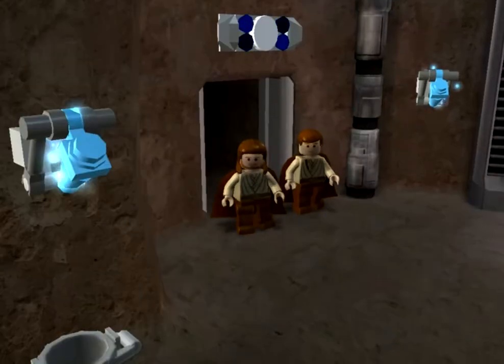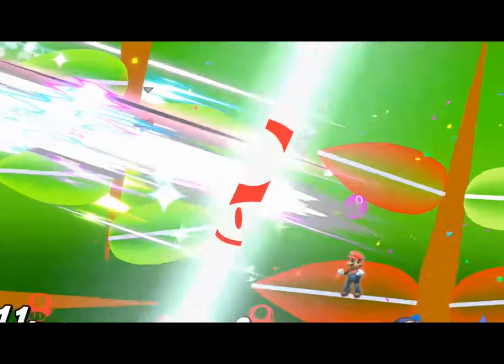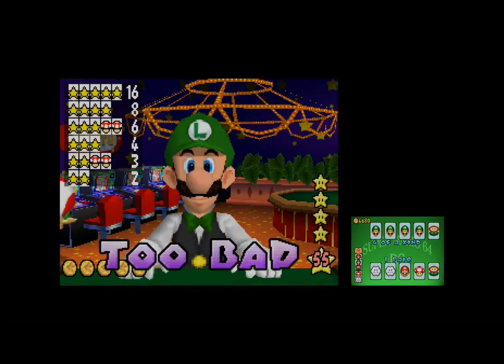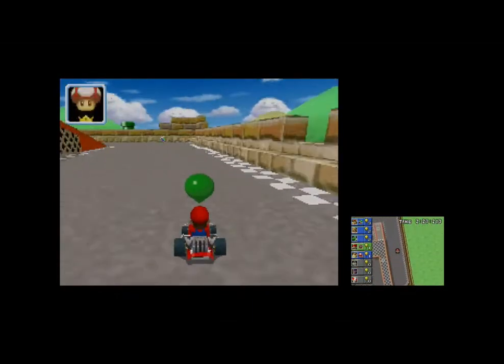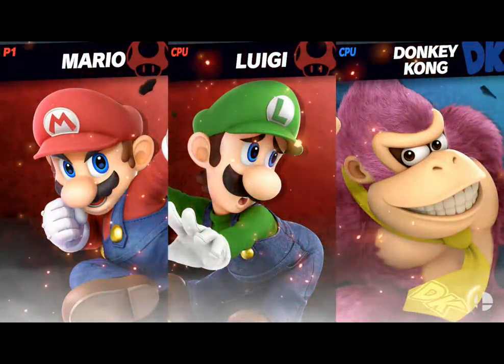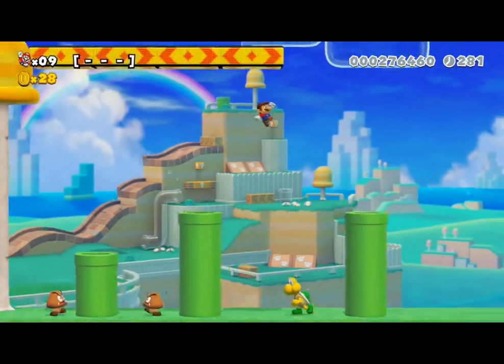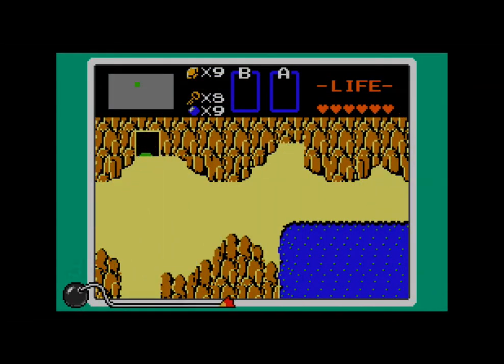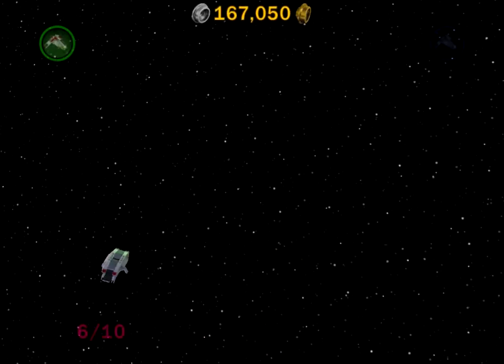Lego Star Wars The Complete Saga But If I Die The Game Switches Episode 11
Trying out Battle Mode in this episode.